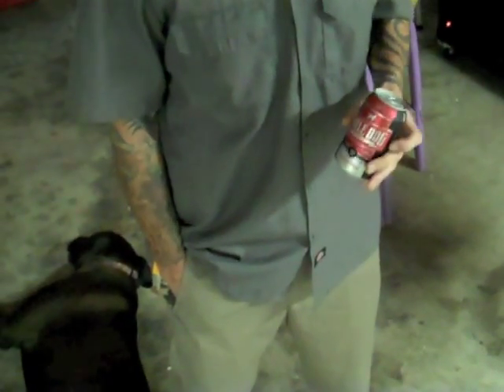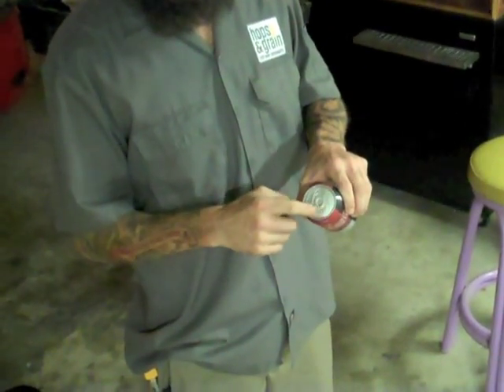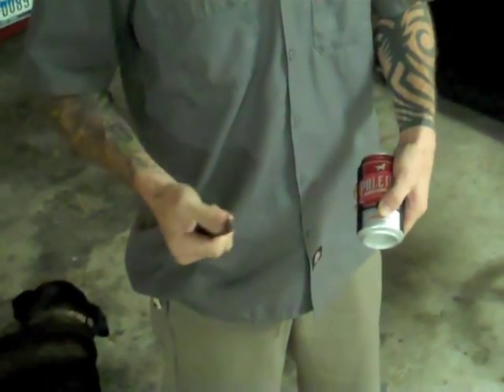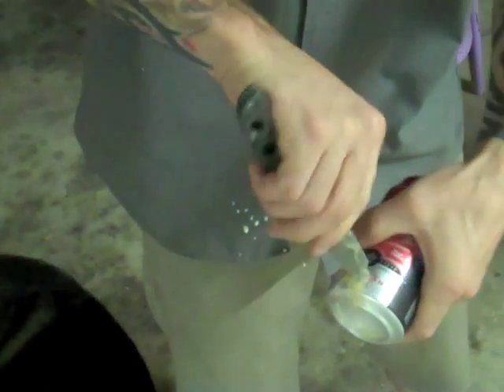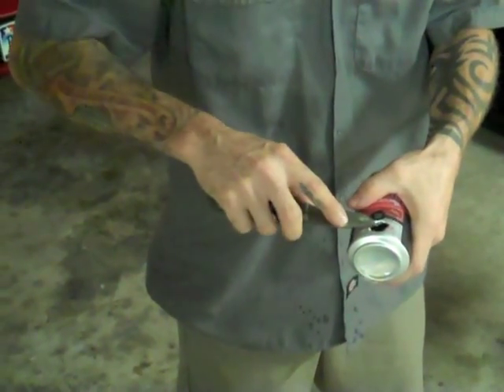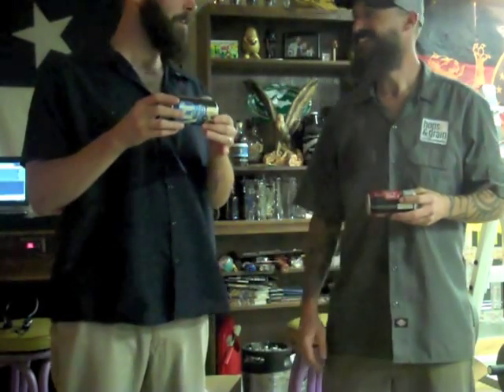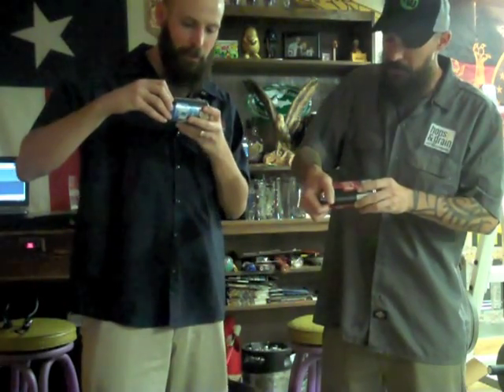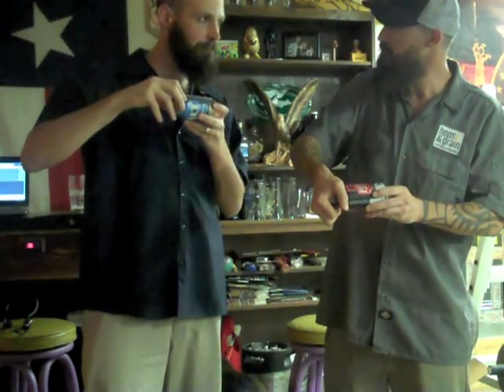Shotgun Friday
Shotgunning isn't just for crappy water beer anymore. Craft beer is jumping into the game and Scooter and Tony show you the way to do it right with beers from Austin's new Hops & Grain brewery.